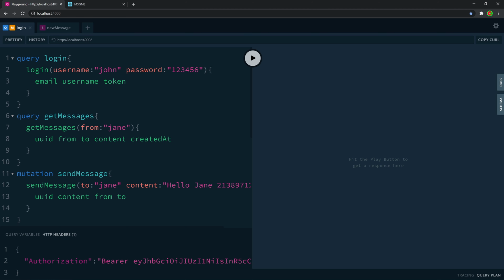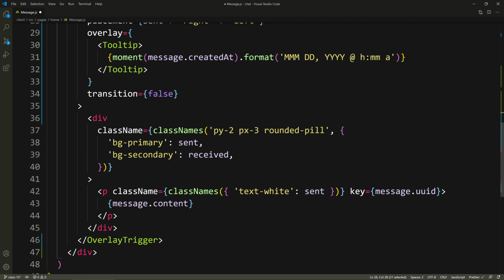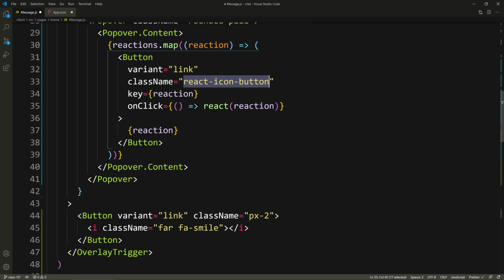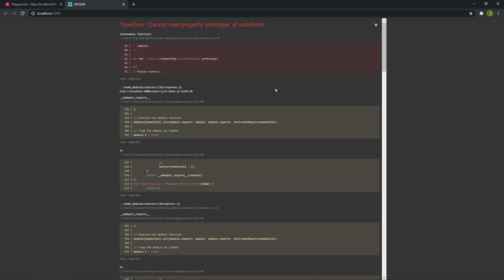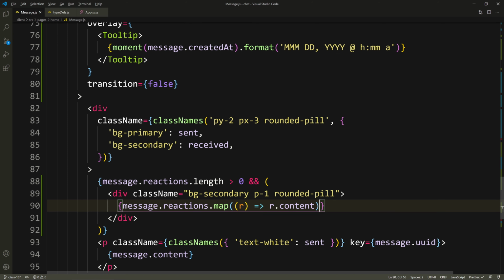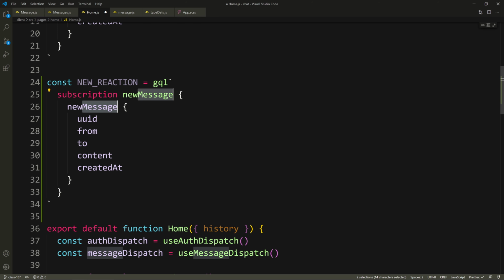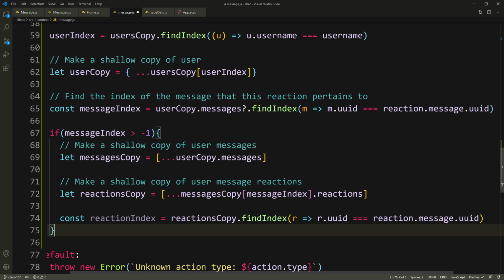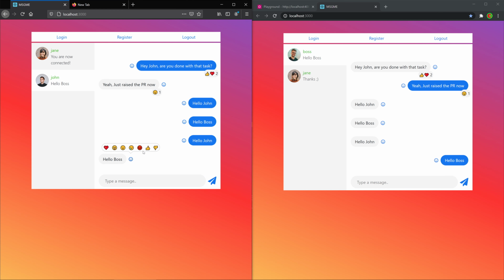Build a Chat app with NodeJS, React & GraphQL #15 Finishing the App